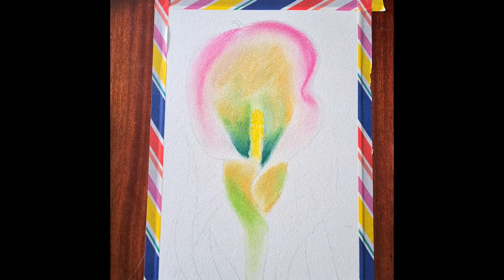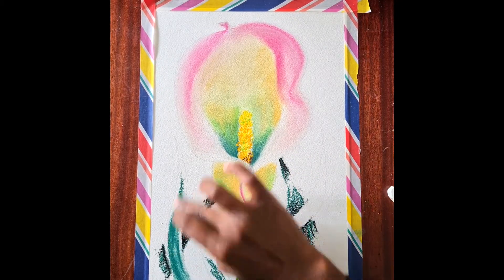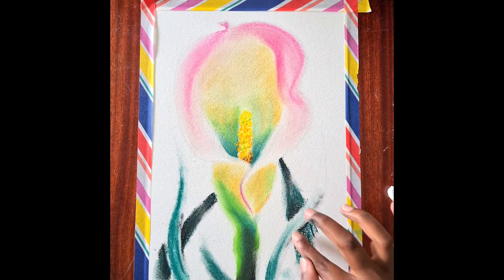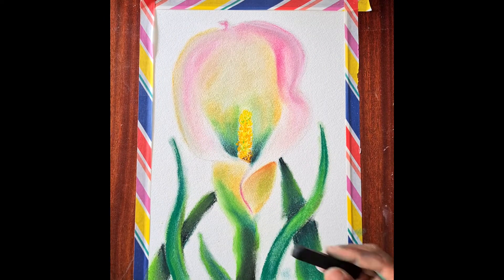Draw with me series, June: Floral (Calla Lily) Tutorial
Hey guys, thank you for joining on this 'Draw with me' video. This month we will focus on florals and today we are going to be painting a calla lily.

What you need:
- Paper (I'm using 300gsm)
- Soft pastels
- Masking tape
- Fixing spray

Let me know what you guys think in the comments below as I'm definitely looking to improve.